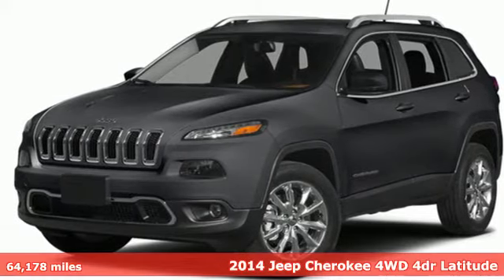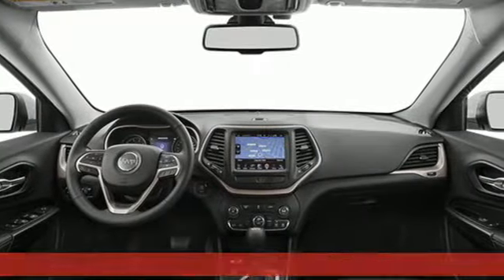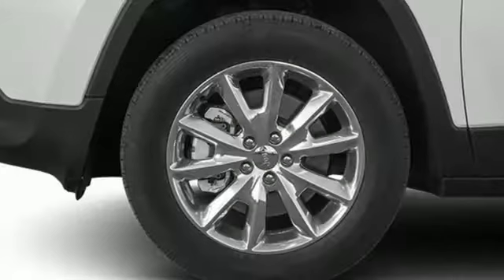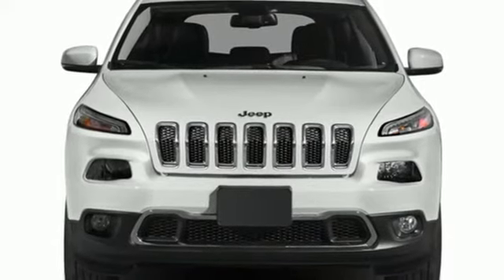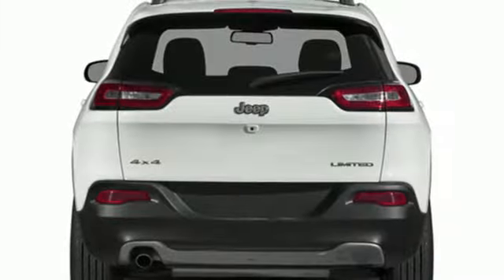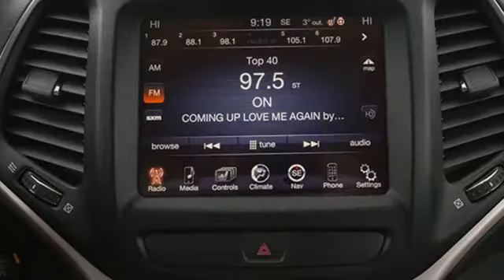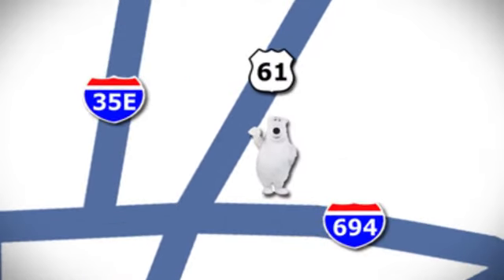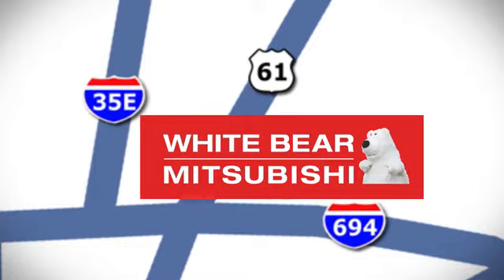Used 2014 Jeep Cherokee Saint Paul White-Bear-Lake, MN WB0784A - SOLD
Year: 2014
Make: Jeep
Model: Cherokee
Trim: Latitude
Engine: V6 Cylinder Engine
Transmission: 9-SPEED A/T
Color: Granite Crystal Metallic Clearcoat
Interior: Black
Mileage: 64178
Stock #: WB0784A
VIN: 1C4PJMCS8EW149986

Address:
3400 Highway 61 North